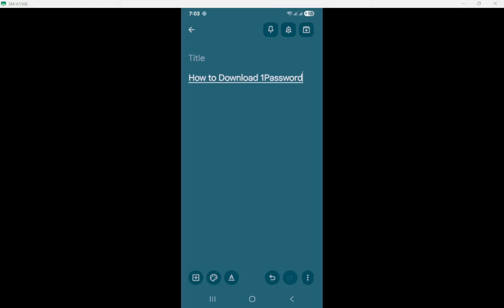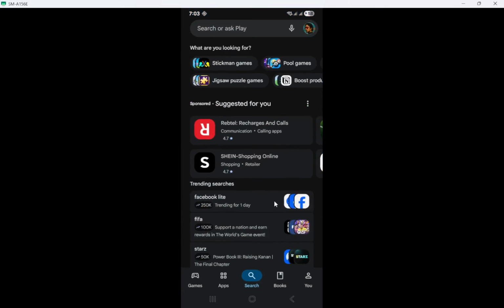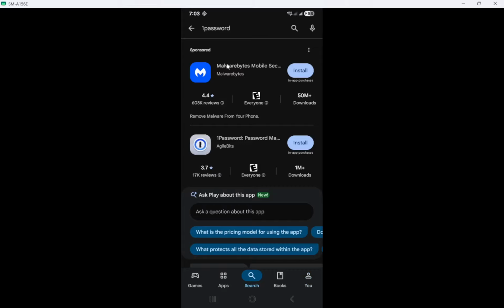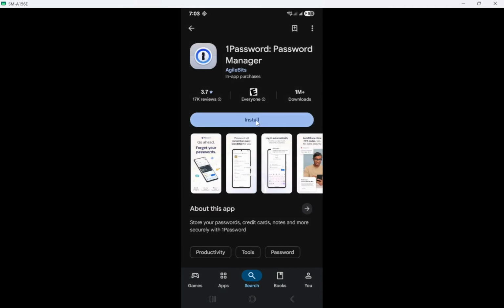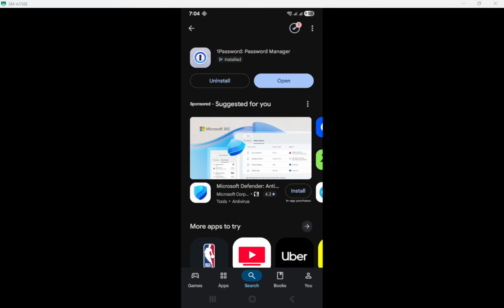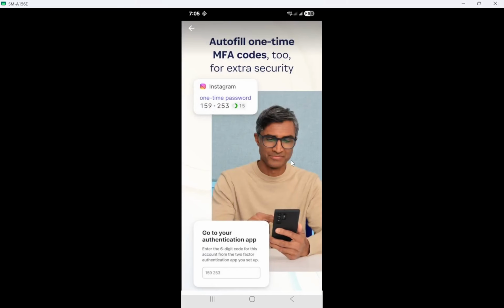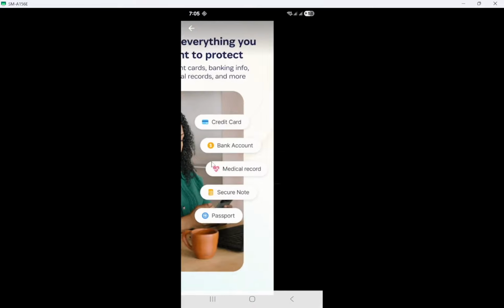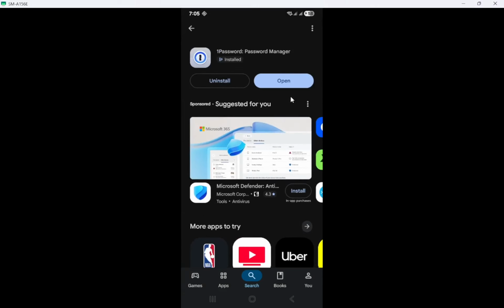How to Download 1Password [2026 Full Guide]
How to Download 1Password

Are you ready to secure your digital life? In this video, I’ll guide you through the simple process of downloading 1Password, a leading password manager trusted by millions. Whether you’re using Android, iOS, Windows, or Mac, 1Password ensures your login credentials, credit card details, and secure notes are all in one safe place. We’ll start by locating the app in your respective app store, followed by tips to identify the authentic 1Password app published by AgileBits Inc. After installation, I’ll walk you through setting up your account with essential security measures, enabling you to safeguard your sensitive information effectively. With comprehensive encryption and easy-to-use features, 1Password is your ultimate solution to managing passwords securely. Join me as we embark on this journey to digital safety—because peace of mind is priceless!

1Password, password manager, download 1Password, secure passwords, install 1Password, AgileBits, digital security, password security, mobile apps, app setup, password protection, online safety, 1Password tutorial, encryption, digital life security